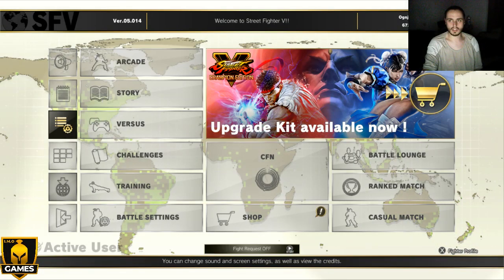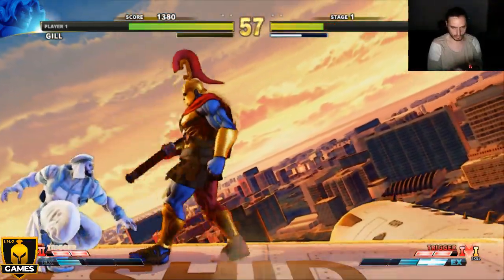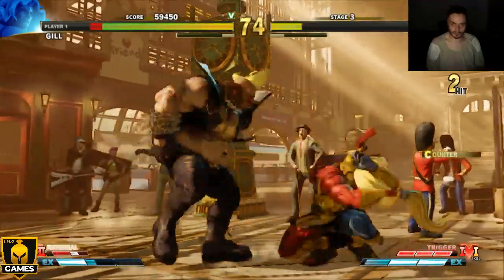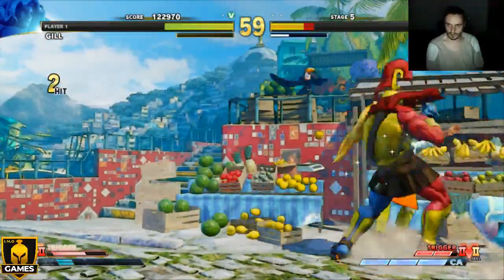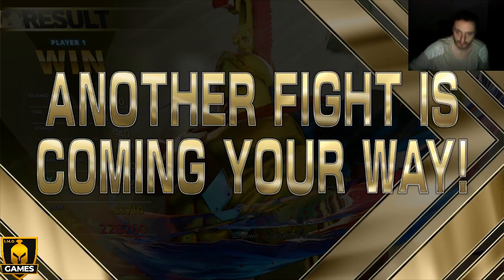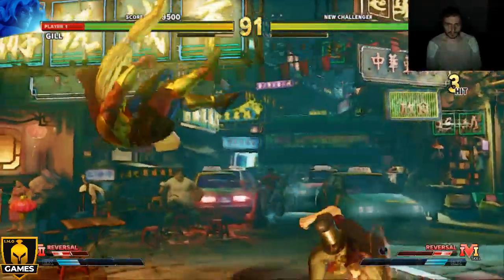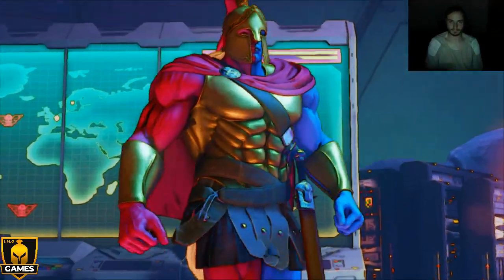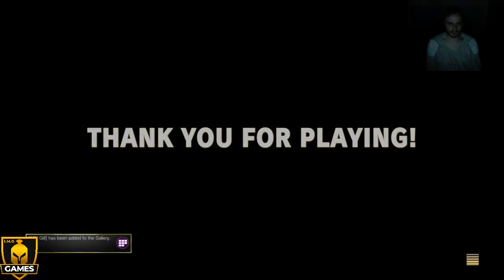Street Fighter V Cham edition - eng live stream - Ep.2:Gill showcase arc mode(Ognjen the Black Hawk)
Street Fighter V Champion edition - english live stream - Episode 2 : Gill showcase - arcade mode (Ognjen the Black Hawk)

I. M. O GAMES- We are gaming streamers, who are going to stream all kinds of gaming videos, tutorials and trailers for you. You are free to ask everything about our work and to give a suggestion for our videos.